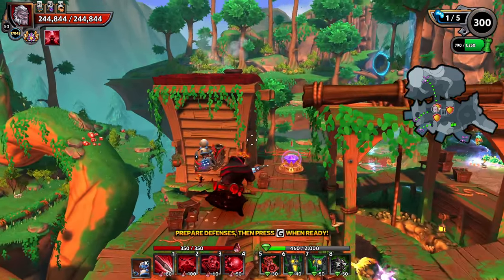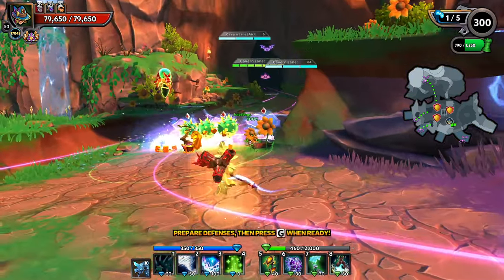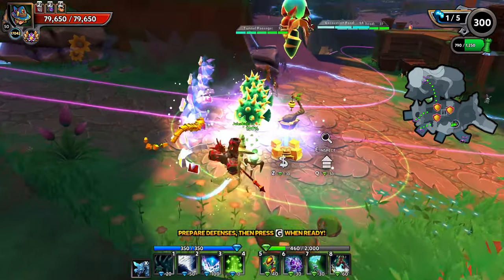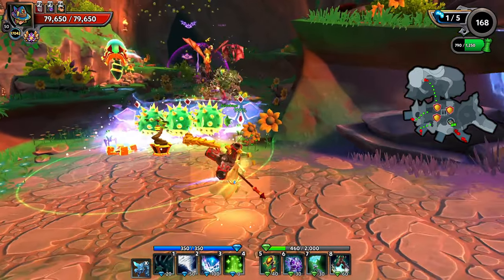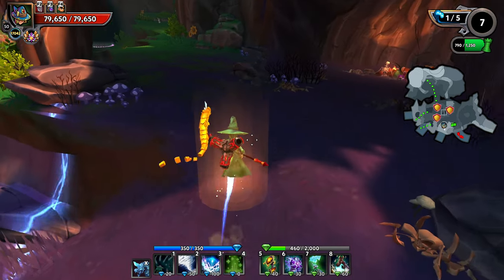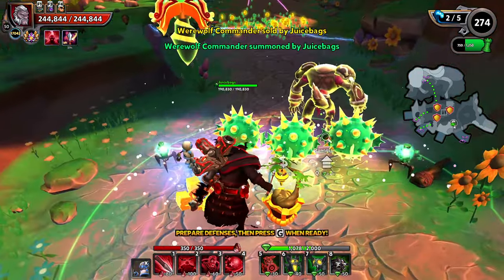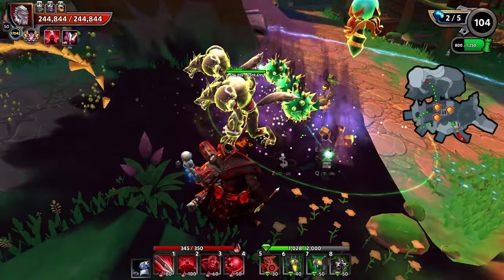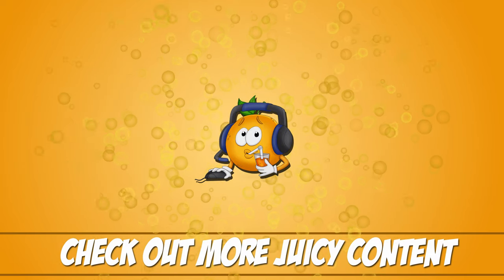DD2 - This Arcane Barrier Change Is Massive For Early Progression!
A very welcome change to the Apprentice's Arcane Barrier in Dungeon Defenders II!